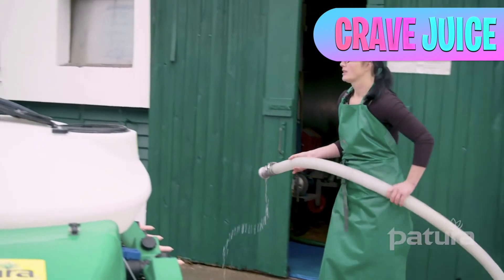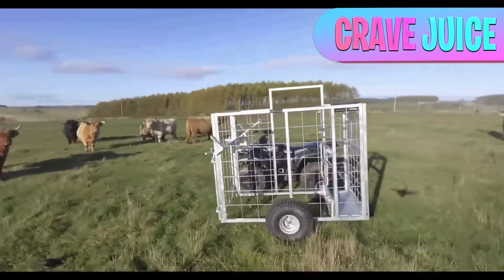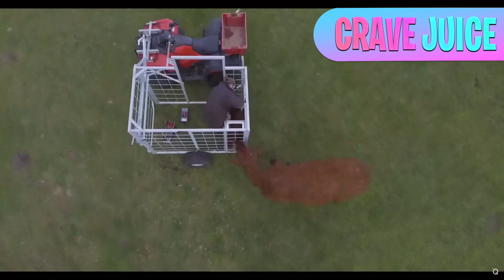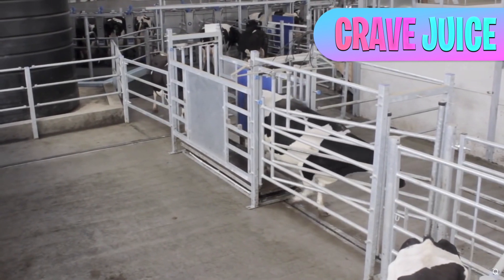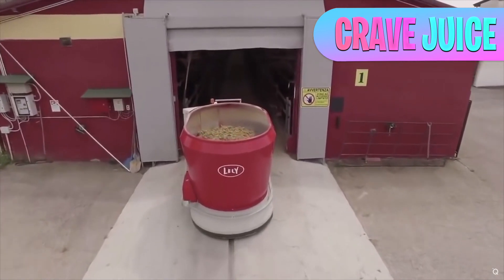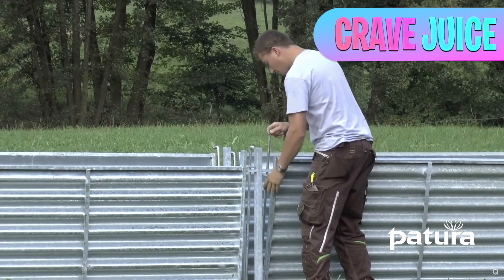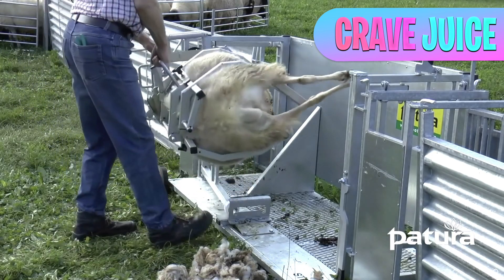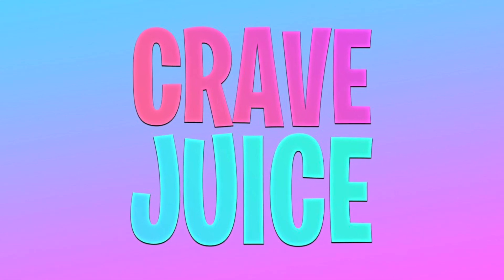The Most Modern Farming Technology That's On Another Level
This channel owns all of the content that it posts. If you believe that there has been a mistake "e.g: someone else has submitted your content to our website without your permission" then make sure to contact manager at " "